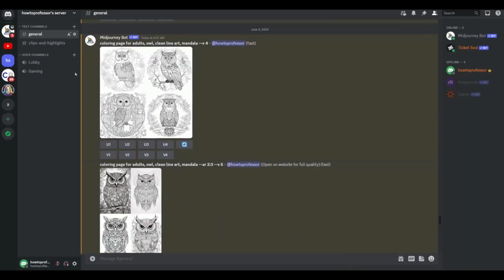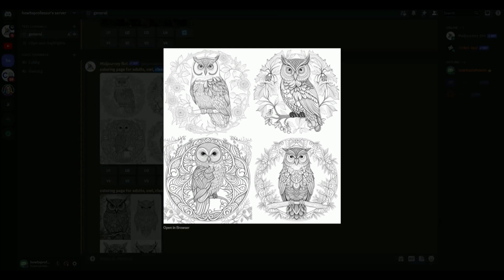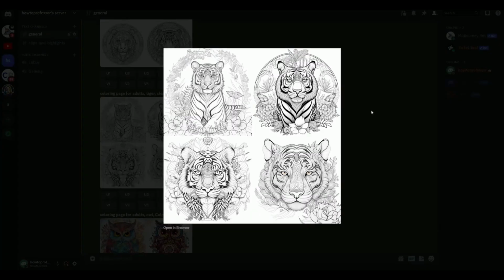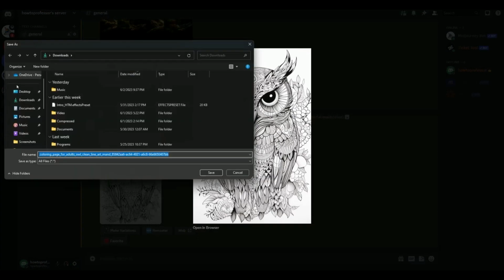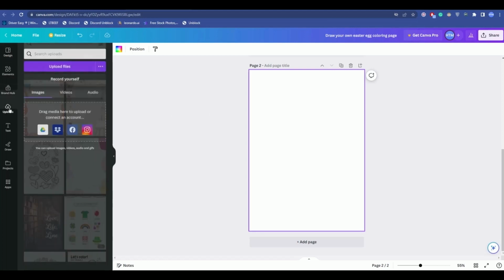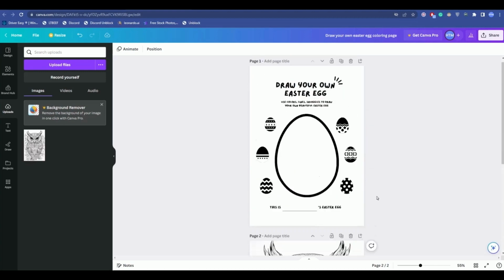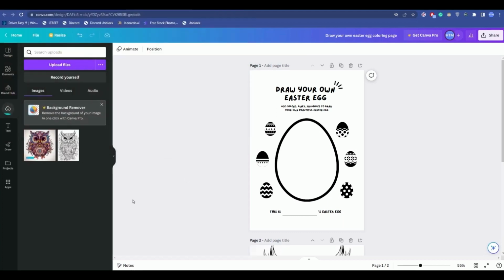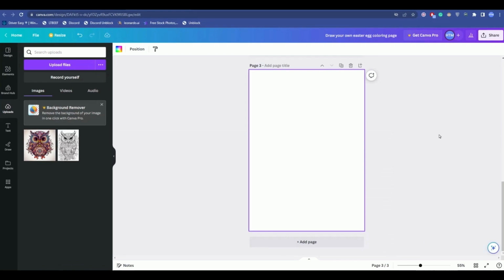How To Use Midjourney For Coloring Books - Generate Coloring Books FAST!